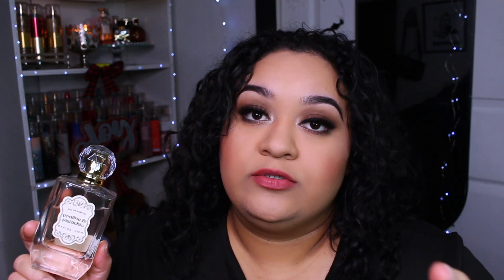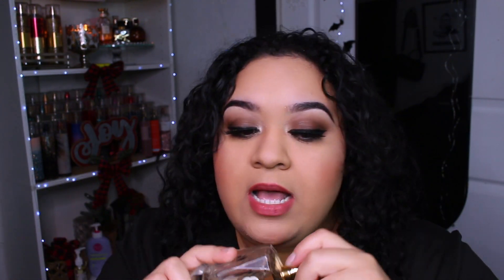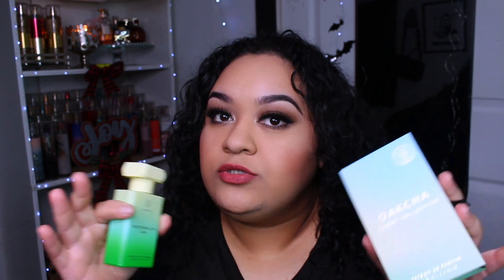Perfume Haul 🩷❄️ Perfume Collection Update